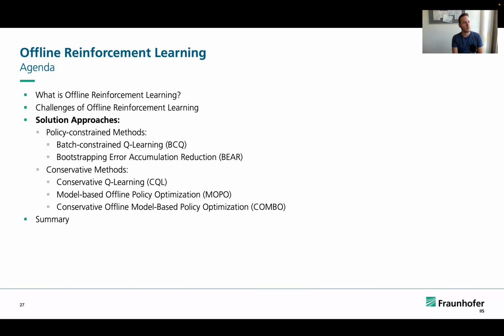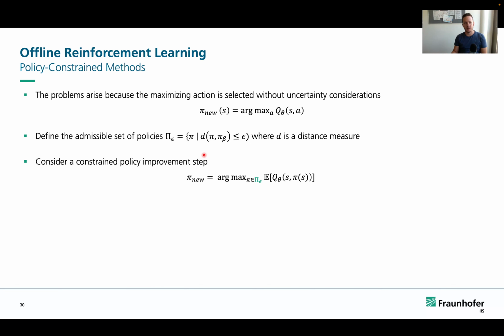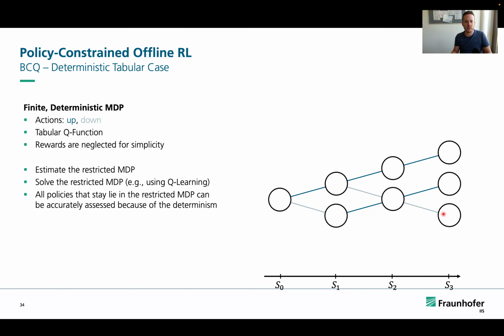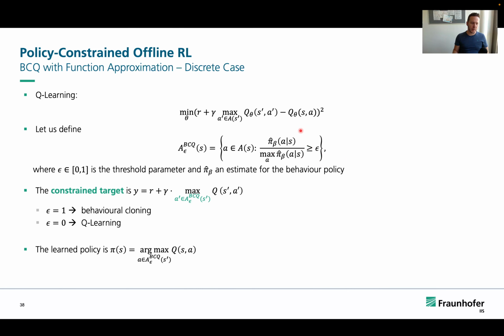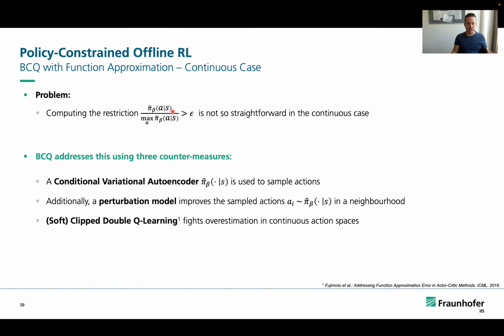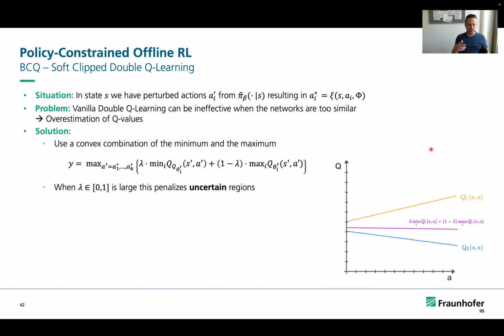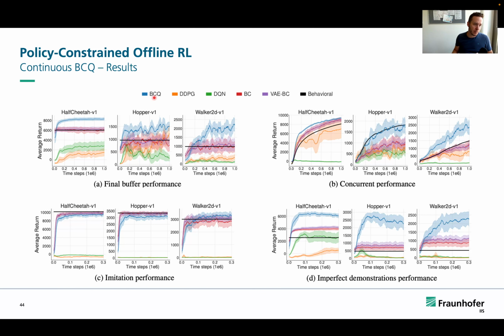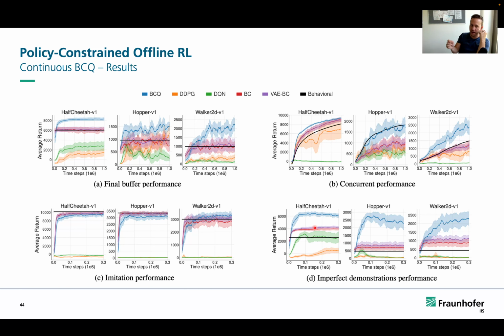13.03 Policy-constrained Offline RL